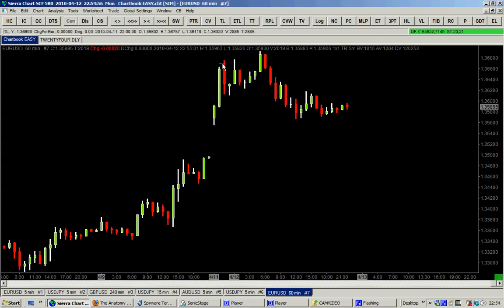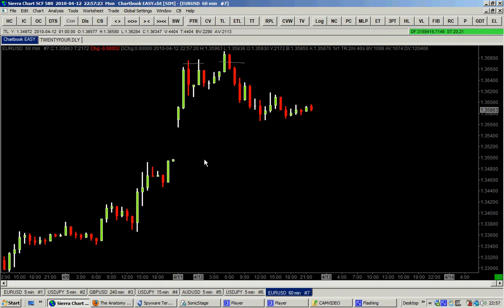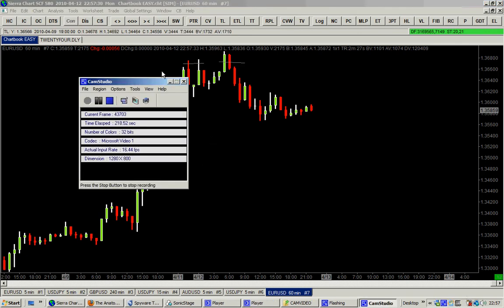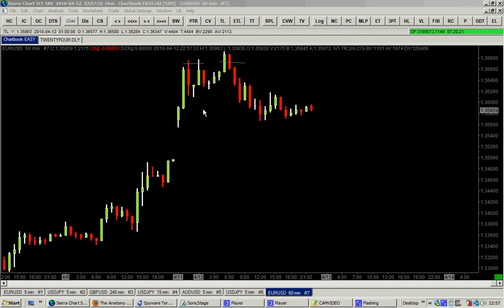Supply and demand trading tactics part 3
Trading tactics revealed